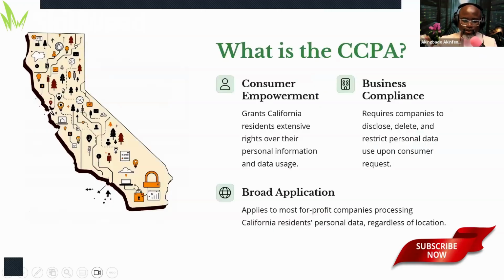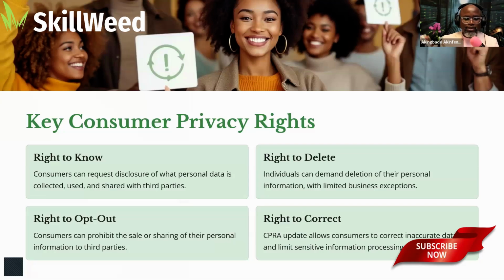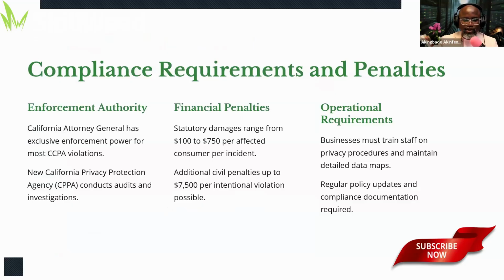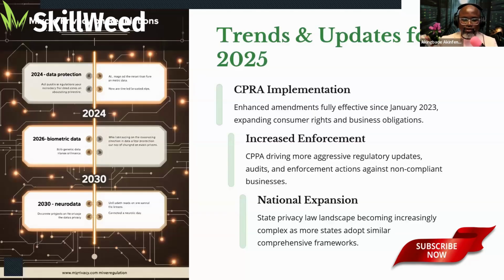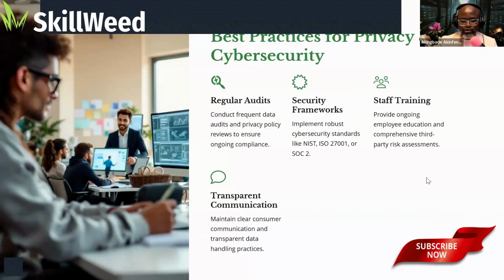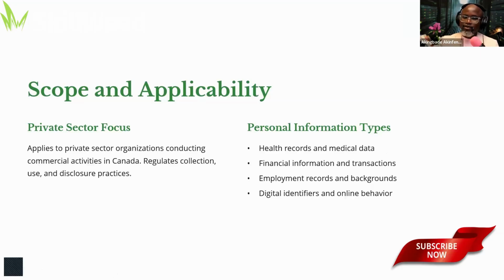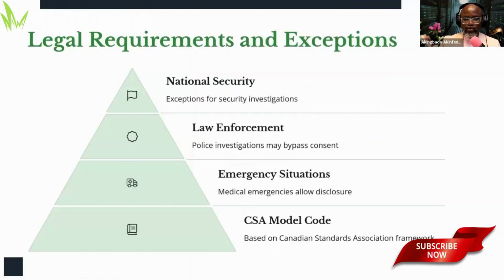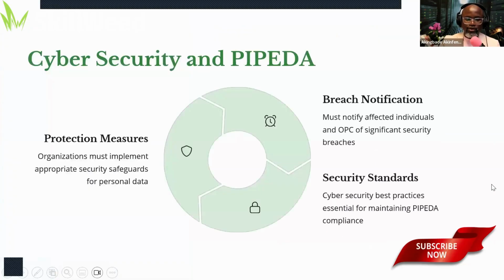CCPA vs. PIPEDA | California & Canada Privacy Laws Explained | Cybersecurity Bootcamp Training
In today’s Cybersecurity Bootcamp deep dive, we break down two of the most important privacy laws in North America:

🔐 CCPA (California Consumer Privacy Act)
🇨🇦 PIPEDA (Personal Information Protection and Electronic Documents Act)

📌 Learn how these frameworks empower users and hold businesses accountable for the protection of personal data.

✅ In this session, we cover:
🔸 The origin and evolution of CCPA
🔸 Key consumer rights under California privacy law:

Right to Know

Right to Delete

Right to Opt-Out

Right to Correct

🔸 Business obligations and compliance strategies
🔸 Fines, penalties, and enforcement risk under CCPA
🔸 Why CCPA is often compared to GDPR
🔸 State-level privacy law expansion across the U.S.

🇨🇦 Then we pivot to PIPEDA, Canada’s federal privacy law:

Who it applies to

What personal data is protected

Consent, access, and correction rights

Legal exceptions under national security, emergency, or law enforcement

Fines, breach notification obligations, and regulatory oversight

📚 Ideal for:

Cybersecurity professionals

Compliance analysts

Privacy consultants

Anyone preparing for a role in GRC (Governance, Risk, Compliance)

Those studying for Security+, CIPP/US, or CIPP/C certifications

🎓 Bootcamp students, this is essential knowledge for navigating real-world privacy compliance in the U.S. and Canada.